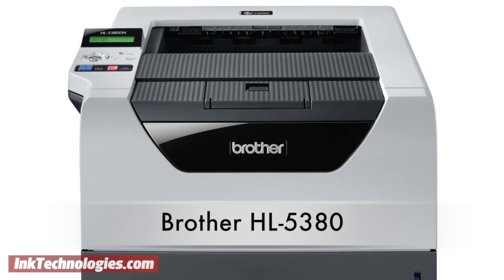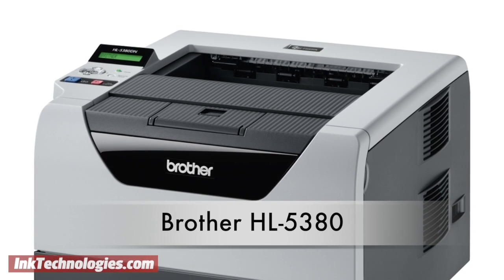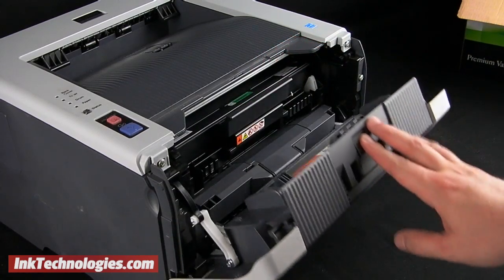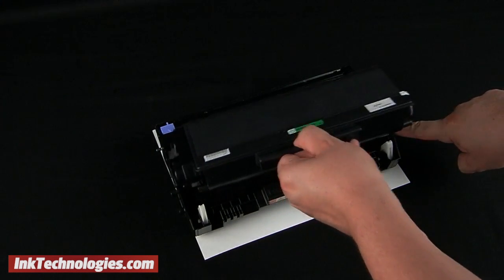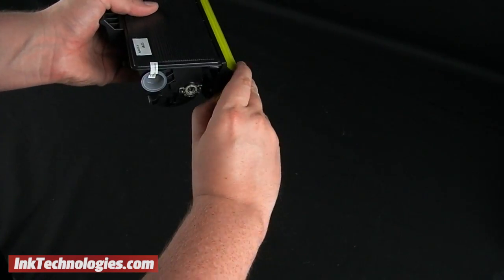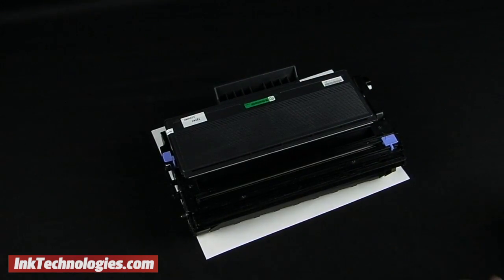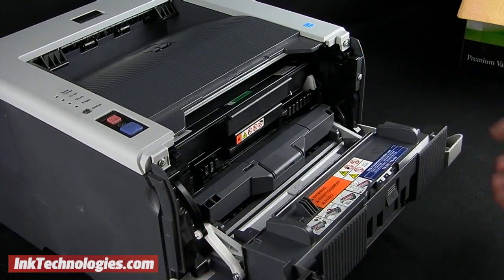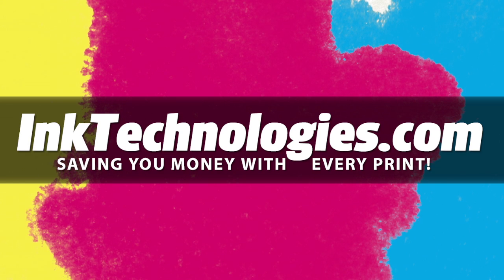Brother HL 5380 Instructional Video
A demonstration video for replacing a Brother HL-5380 toner cartridge.